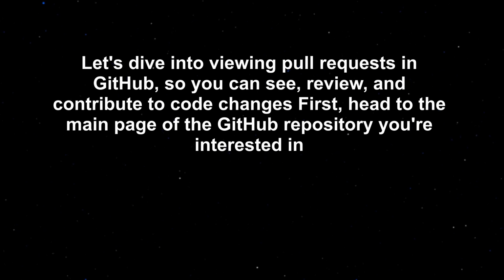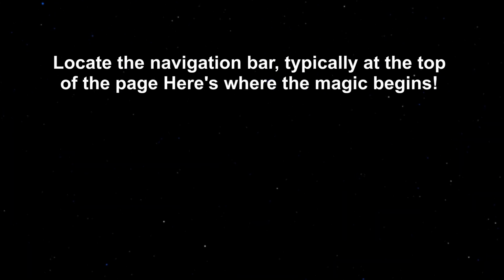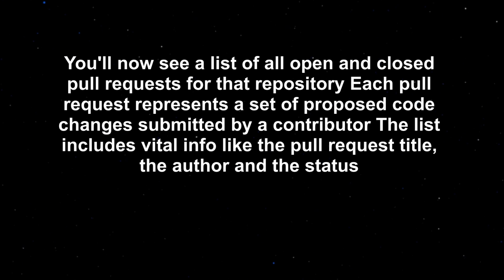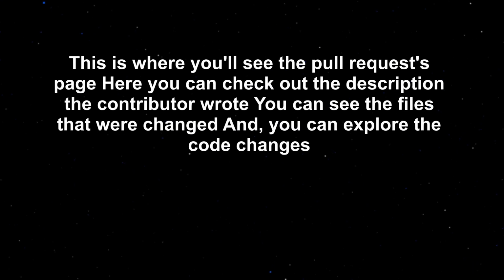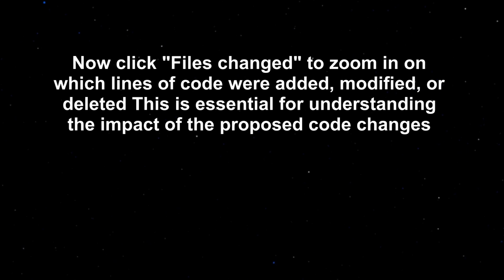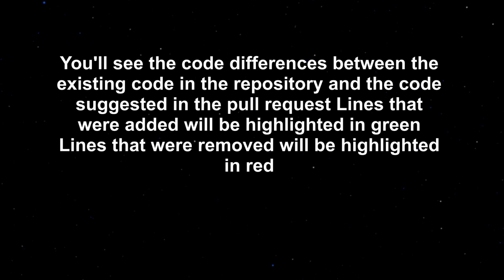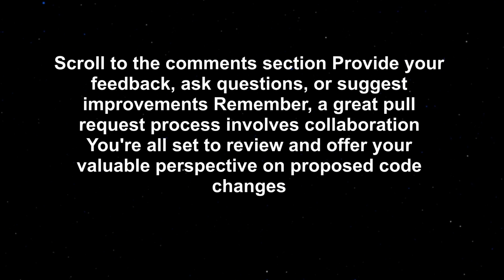How to See Others Pull Request In Github - KevinHowTo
How to See Others Pull Request In Github guides you through the process of viewing pull requests submitted by other contributors to a GitHub repository, enabling you to review code changes, provide feedback, and participate in the collaborative development process by examining and understanding proposed modifications.

00:00 Intro
00:12 Navigating to the Repository
00:20 Finding the Pull Requests Tab
00:28 Pull Request Overview
00:37 Selecting a Pull Request
00:43 Pull Request Details
00:51 Viewing Files Changed
01:00 Code Diff View
01:10 Comments and Collaboration